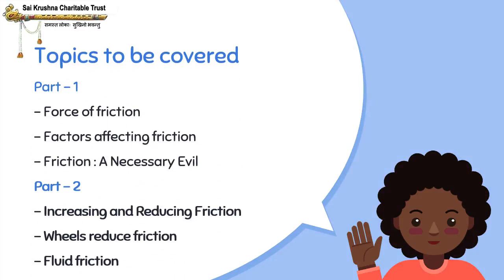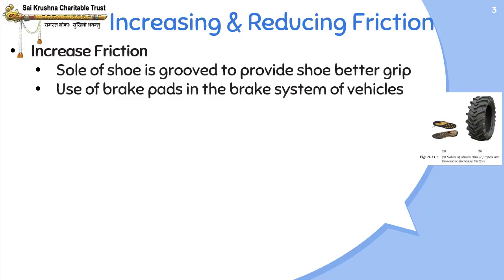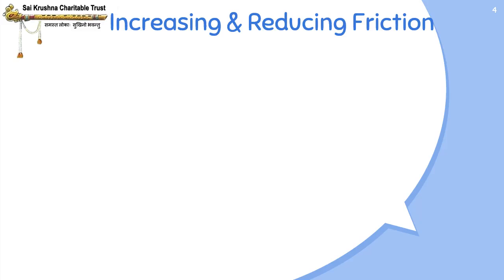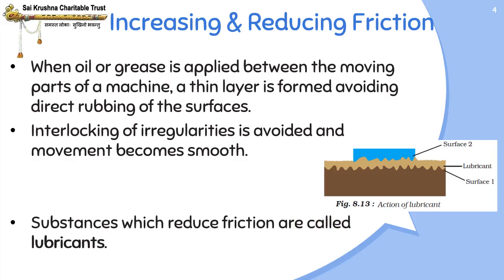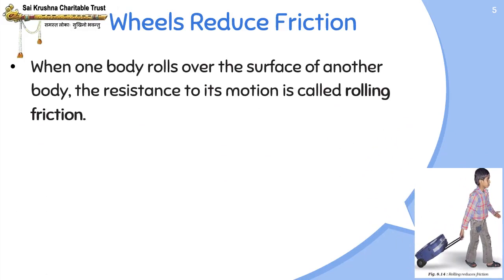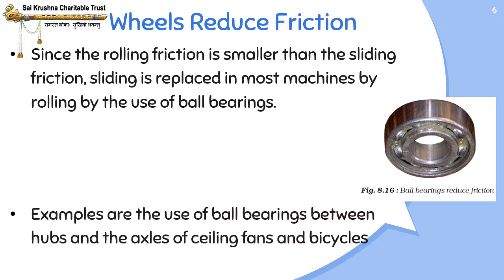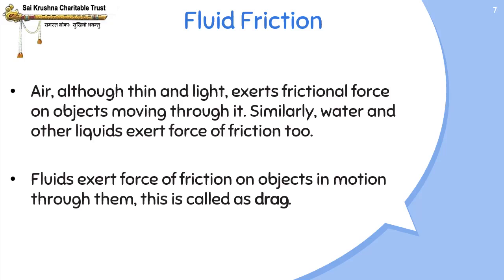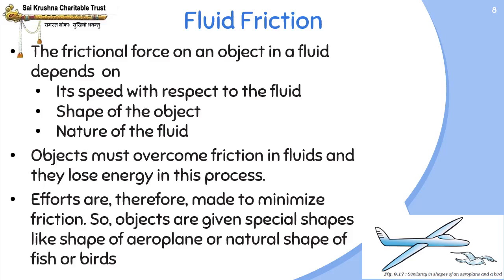#2226 | Class 08 | Science | Chapter 08 | Friction | Part 02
Class 08 | Science | Chapter 08 | Friction | Part 02